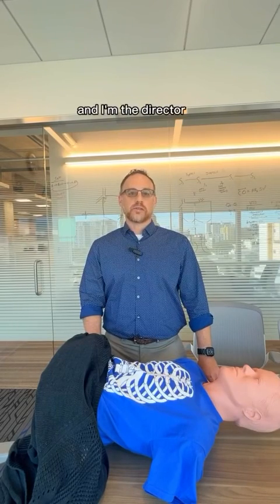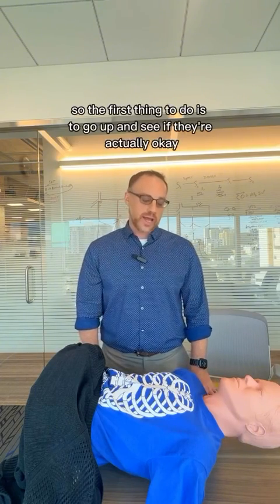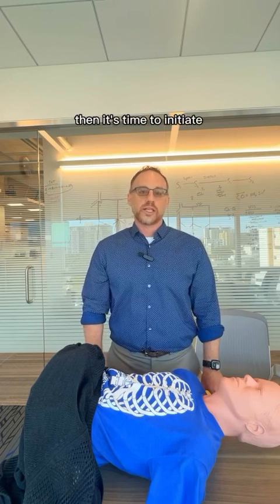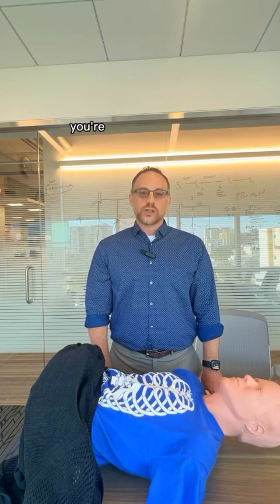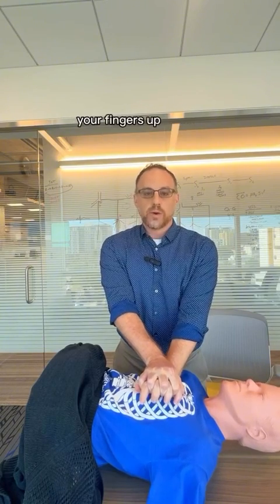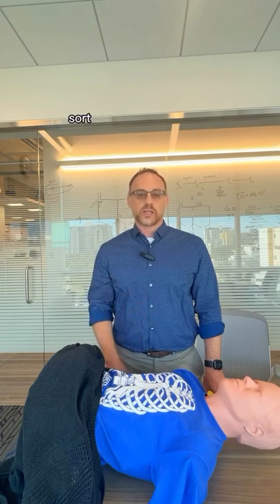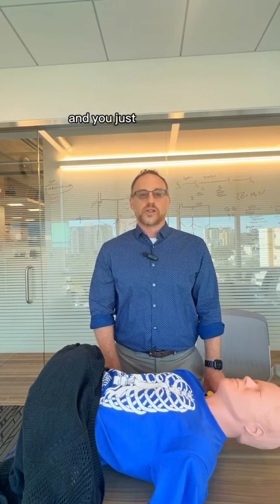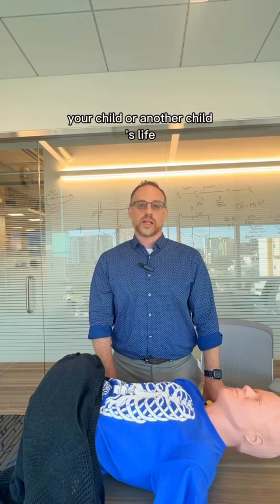How to Perform CPR on Children- Johns Hopkins All Children's Hospital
Learn how to save a life with Dr. Decker! Join us for a step-by-step guide on performing CPR on children in the event of cardiac arrest.
About Johns Hopkins All Children’s Hospital
Johns Hopkins All Children’s Hospital in St. Petersburg, Florida is a leader in children’s health care, combining a legacy of compassionate care focused solely on children since 1926 with the innovation and experience of one of the world’s leading health care systems. The 259-bed teaching hospital on the St. Petersburg campus, stands at the forefront of discovery, leading innovative research to cure and prevent childhood diseases while training the next generation of pediatric experts.

We offer a Level IV — the highest available — neonatal intensive care unit that provides advanced care to newborns, including those born prematurely with low or extremely low birth weight. Our Heart Institute provides comprehensive care for congenital heart defects and acquired heart disease, including heart transplants and follow up. The Cancer & Blood Disorders Institute is among the oldest pediatric cancer units in Florida with advanced care for cancer and bone marrow transplants. The Institute for Brain Protection Sciences is among the few centers in the world with a comprehensive approach to brain care from brain and stem cell care to behavioral health.

With a network of Johns Hopkins All Children’s Outpatient Care centers — including locations in Tampa, Sarasota and throughout the west coast of Florida — and collaborative care provided by All Children’s Specialty Physicians at regional hospitals, Johns Hopkins All Children’s brings care closer to home. Johns Hopkins All Children’s Hospital consistently keeps the patient and family at the center of care while continuing to expand its mission in treatment, research, education and advocacy.